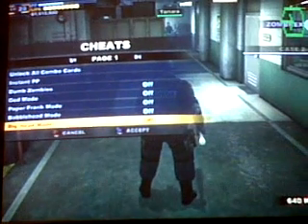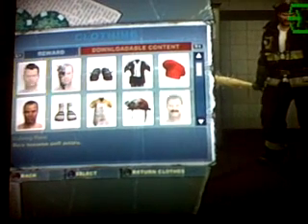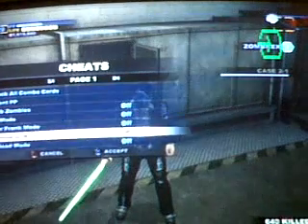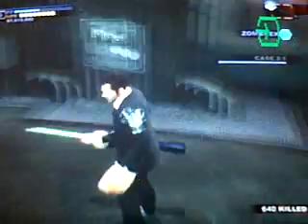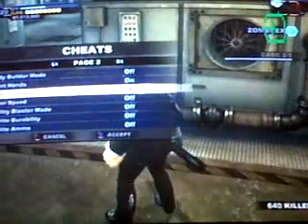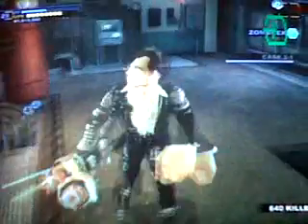ist friday so lets play deadrising 2: off the record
IT FRIDAY!!! yayyy c: